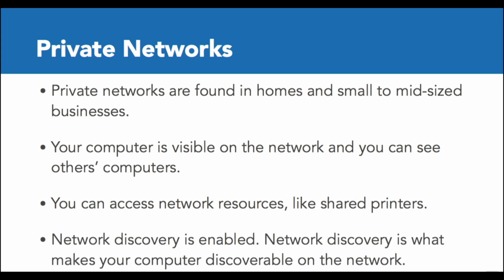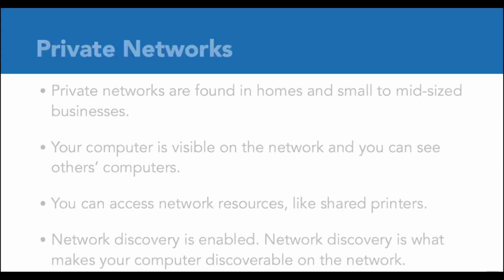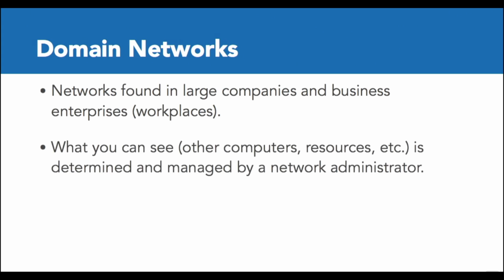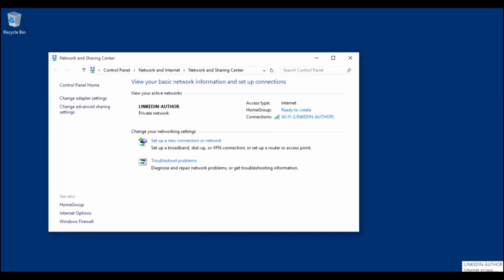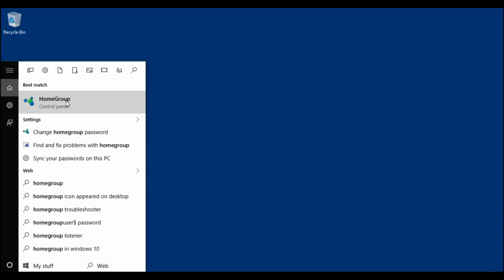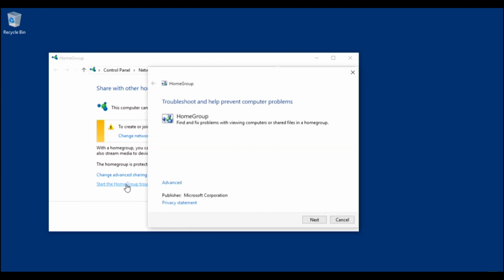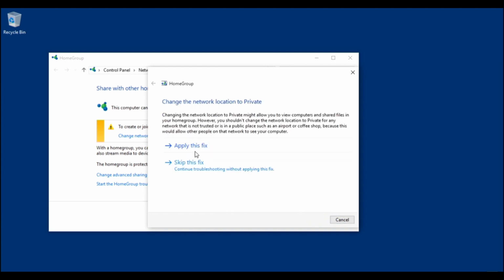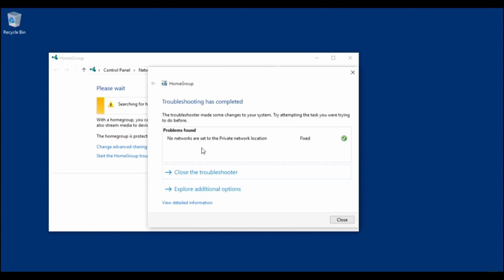Configure and Change Network Profiles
Welcome to NetStudy Central — your go-to hub for Cisco networking, CCNA tutorials, IT tips, and real-world tech skills.

Whether you're a beginner learning networking from scratch or preparing for your CCNA certification, this channel will help you understand routing, switching, subnetting, cybersecurity, and network troubleshooting in a simple and practical way.

📌 What you'll find here:

Cisco Networking Tutorials
CCNA Labs & Practice
Networking Basics
IT Career Tips
Cybersecurity Fundamentals
Real-World Network Configurations